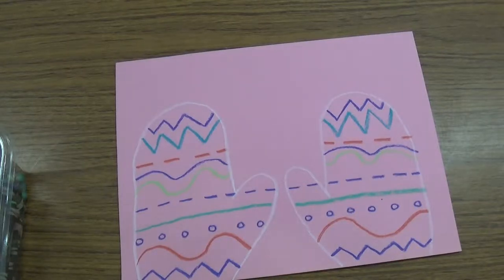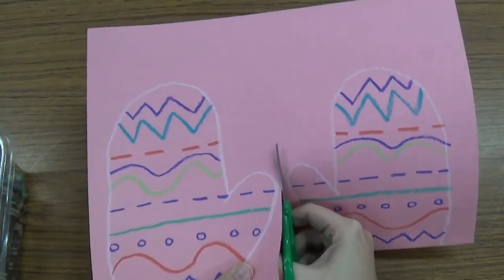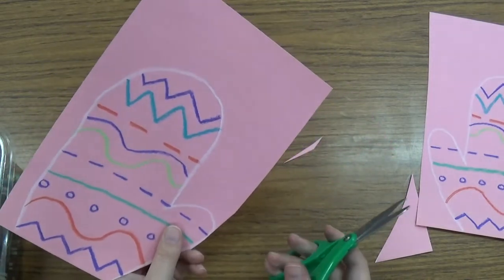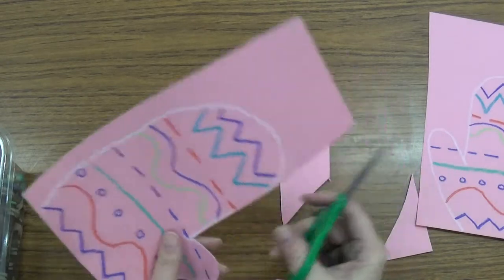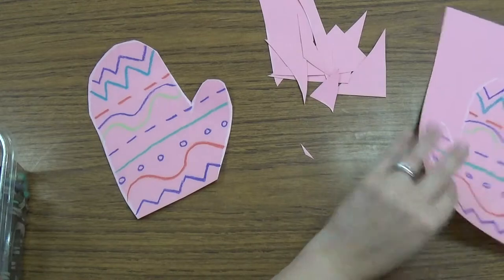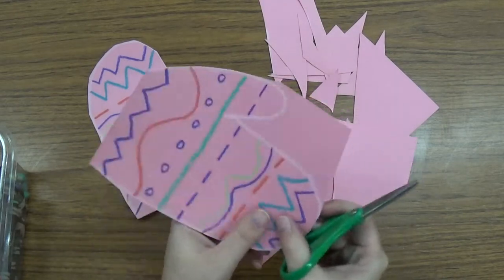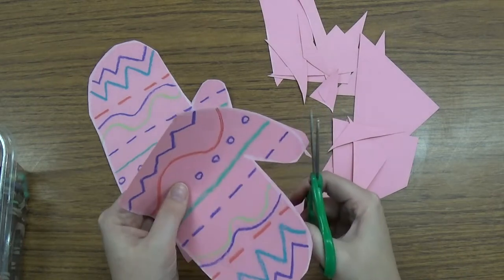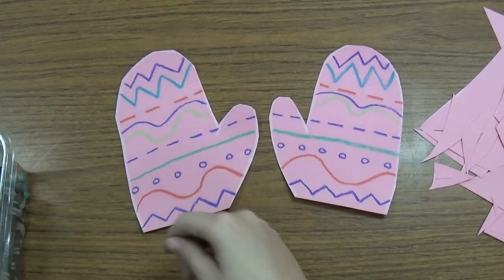Michigan Mitten - Part 2: Cutting Out the Mittens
This video demonstrates how to add designs to your Michigan Mitten project to make the mittens match.  The mitten should be symmetrical when you are done.